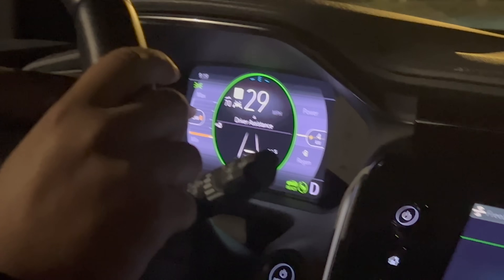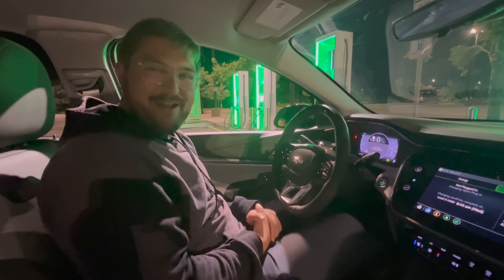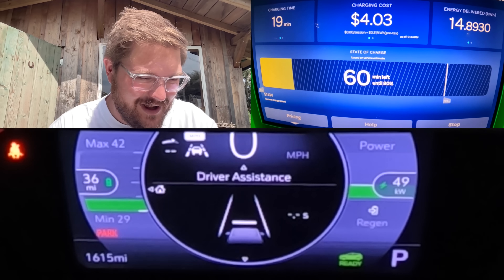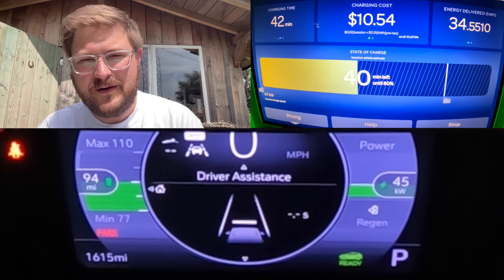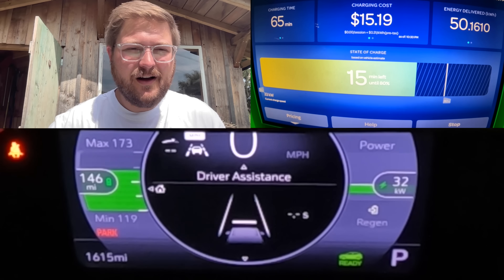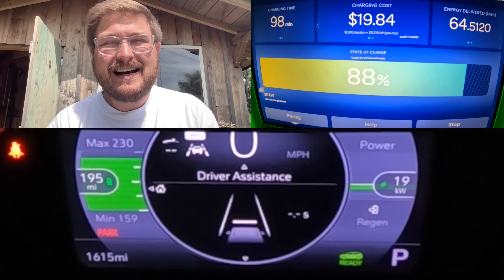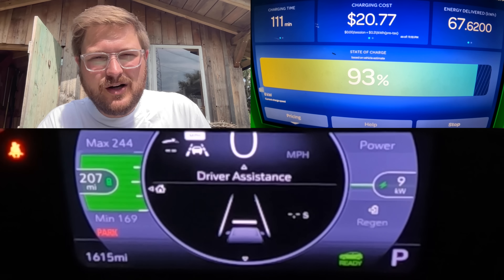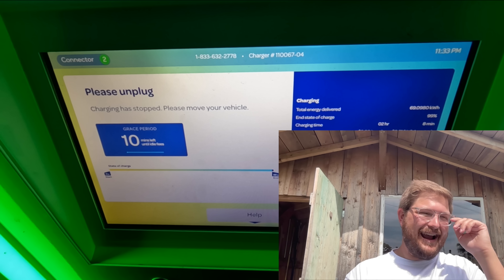Does Everyone Need A Fast Charging EV? 2022 Bolt EUV 0-100% DC Fast Charge Test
Kyle is back with another DC Fast Charging test of the 2022 Bolt EUV!